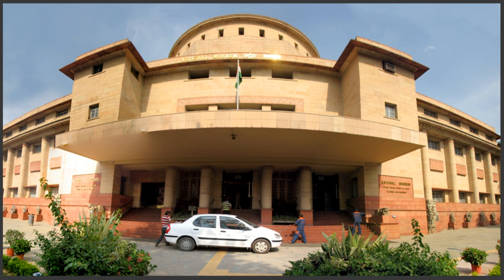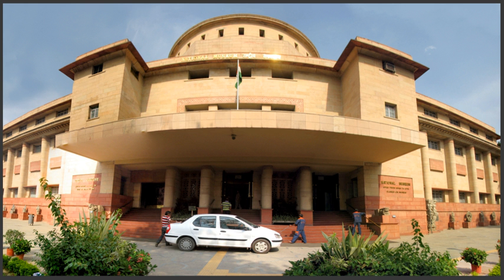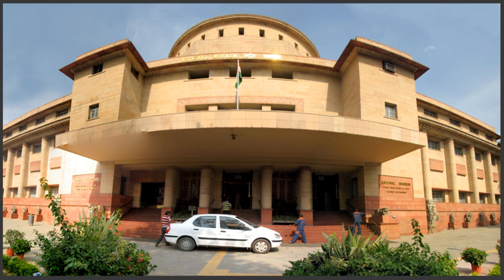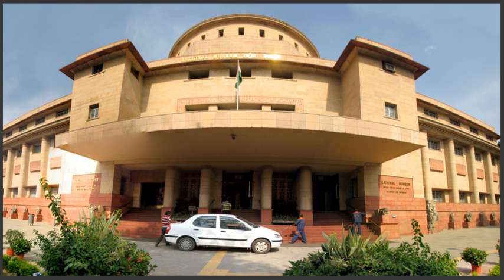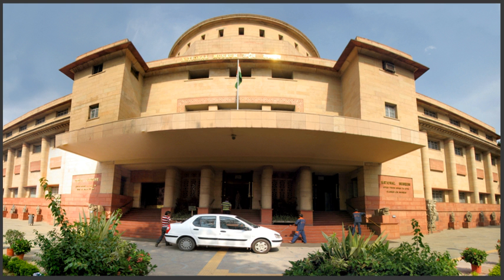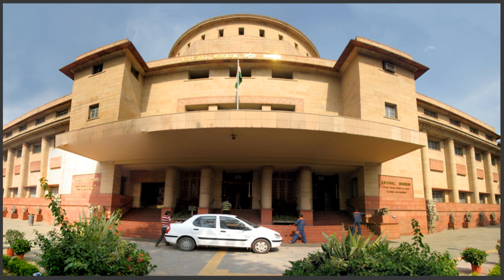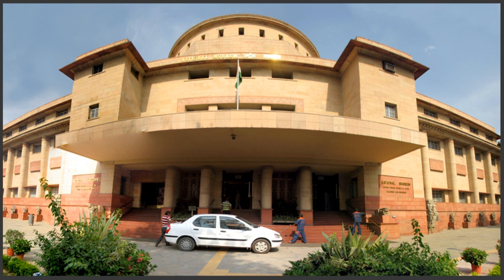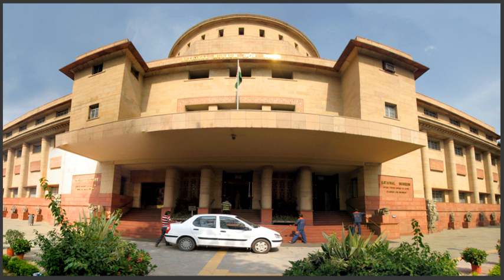National Museum, New Delhi | Wikipedia audio article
00:00:57 1 History
00:02:10 2 Departments and collections
00:03:18 3 Building
00:03:33 4 Collections
00:03:42 4.1 Harappan Gallery
00:05:13 4.2 Maurya, Shunga and Satvahana Arts Gallery
00:06:13 4.3 Kushana Gallery
00:07:08 4.4 Gupta Gallery
00:08:19 4.5 Medieval Arts Gallery
00:08:39 4.5.1 Early Medieval Artefacts
00:09:18 4.5.2 Late Medieval Artefacts
00:10:03 4.6 Decorative Arts Gallery
00:10:34 4.6.1 Decorative Arts Gallery 1
00:11:45 4.6.2 Decorative Arts Gallery 2
00:12:15 4.7 Miniature Paintings Gallery
00:13:02 4.7.1 Mughal Miniature Paintings
00:13:35 4.7.2 Central India Miniature Paintings
00:13:47 4.7.3 Rajasthan Miniature Paintings
00:14:23 4.7.4 Pahari Miniature Paintings
00:14:47 4.8 Buddhist Artefacts Gallery
00:15:25 4.9 Evolution of Indian Scripts &amp; Coins Gallery
00:15:39 4.10 Bronze Gallery
00:15:48 4.11 Manuscripts Gallery
00:16:23 4.12 Coins Gallery
00:17:01 4.13 Central Asian Gallery
00:17:50 4.14 Maritime Heritage Gallery
00:17:59 4.15 Tanjore and Mysore Paintings Gallery
00:18:27 4.16 Textiles Gallery
00:19:08 4.17 Pre-Columbian and Western Arts Gallery
00:19:40 4.18 Tribal Lifestyle of North East India Gallery
00:20:19 4.19 Sharan Rani Bakliwal Musical Instruments Gallery
00:21:01 4.20 Wood Carving Gallery
00:21:32 4.21 Arms and Armour Gallery
00:22:04 5 Tradition, Art and Continuity
00:22:44 6 Auditorium
00:23:10 7 See also

- Socrates

SUMMARY
The National Museum in New Delhi, also known as the National Museum of India, is one of the largest museums in India. Established in 1949, it holds variety of articles ranging from pre-historic era to modern works of art. It functions under the Ministry of Culture, Government of India. The museum is situated on the corner of Janpath and Maulana Azad Road. The blue–print of the National Museum had been prepared by the Gwyer Committee set up by the Government of India in 1946. The museum has around 200,000 works of art, both of Indian and foreign origin, covering over 5,000 years.
It also houses the National Museum Institute of History of Arts, Conservation and Museology on the first floor which was established in 1983 and now is a Deemed University since 1989, and runs Masters and Doctoral level courses in  History of Art, Conservation and Museology.